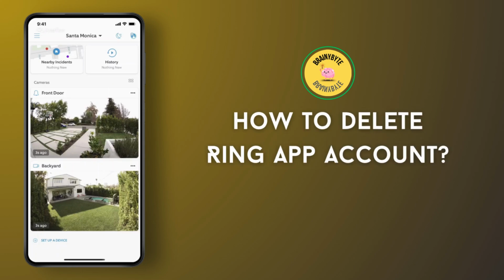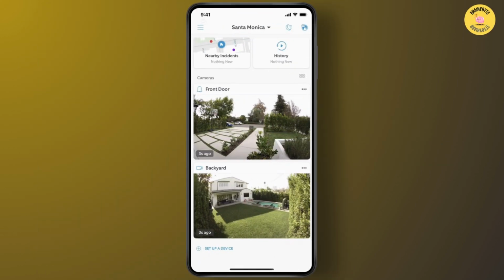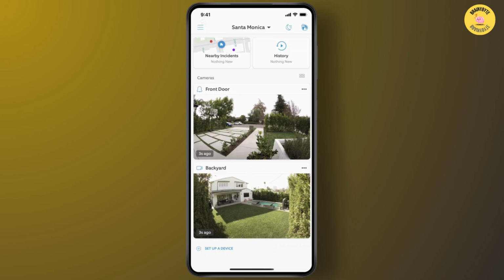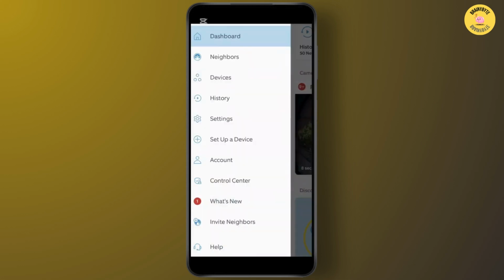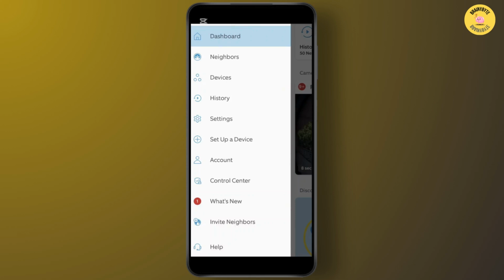How to Delete Ring App Account | Remove Ring Application Account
Looking to delete your Ring app account? This video will show you the easy steps to remove your Ring application account permanently. Whether you're asking, "How do I delete my Ring app account?" or need help removing your Ring account from your devices, this tutorial will guide you through the process. Learn how to safely deactivate and delete your account without leaving any lingering information. Watch now for a quick, hassle-free solution!

Timestamps:
00:00 How to Delete Ring App Account
00:10 How Do I Remove My Ring Application Account?